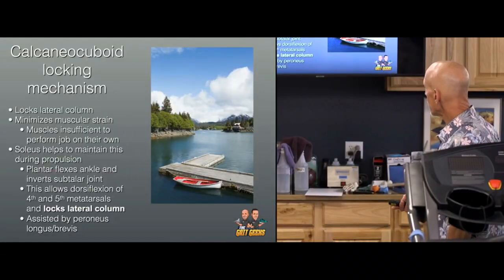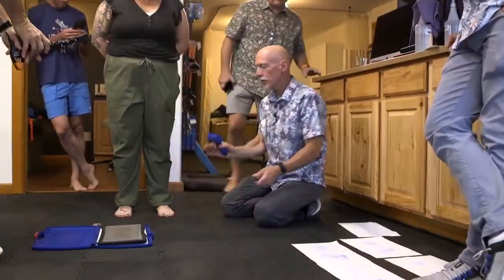The Business of Orthotics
In this episode we discuss why get involved with orthotic therapy and how it can benefit your patients and your bottom line.